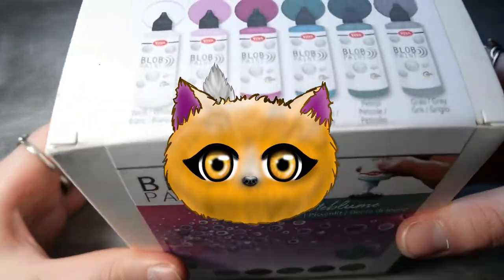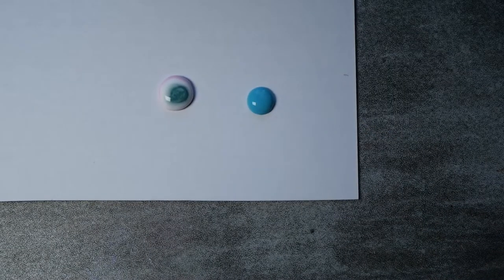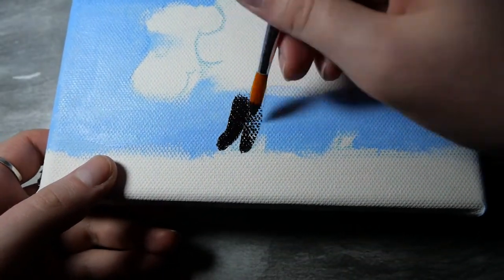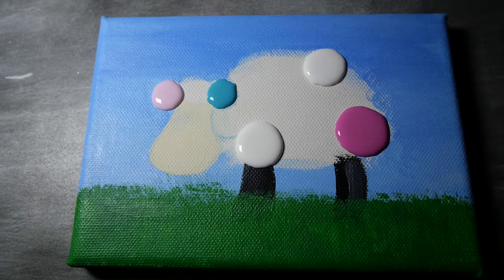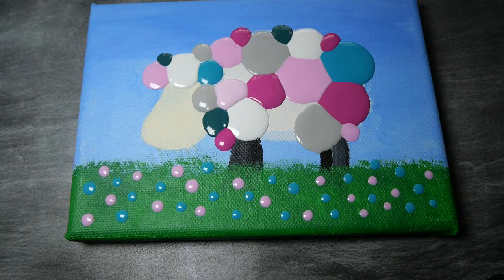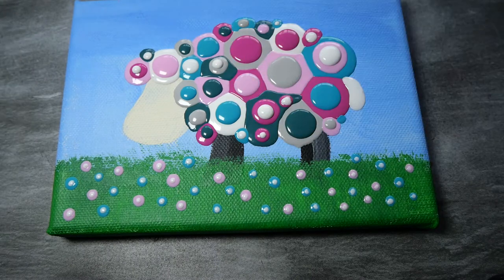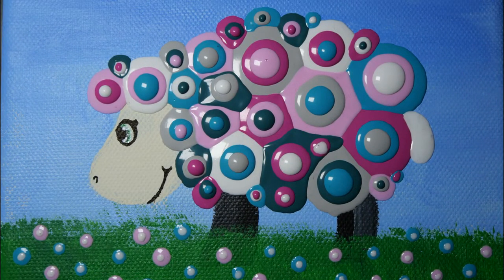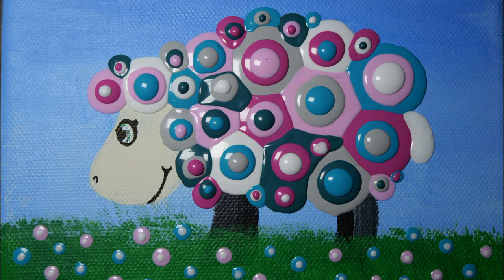Blob Painting Colourful Sheep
In this video I am trying out blob painting for the first time.